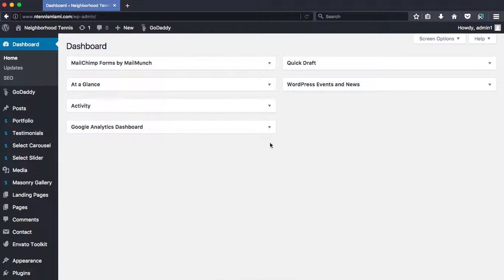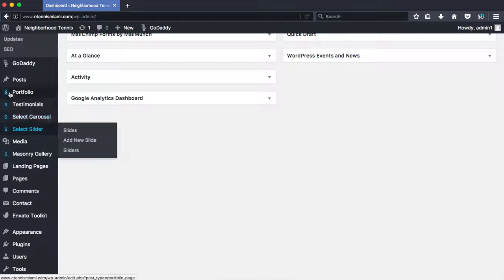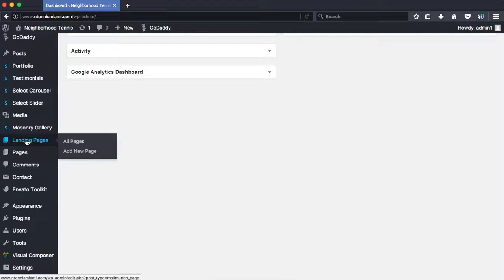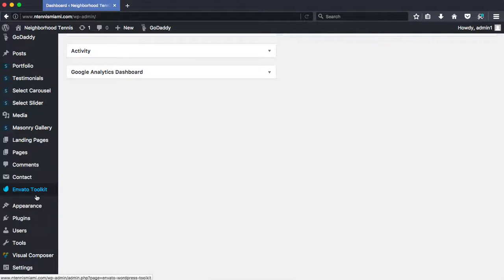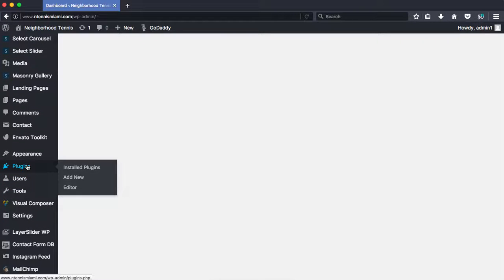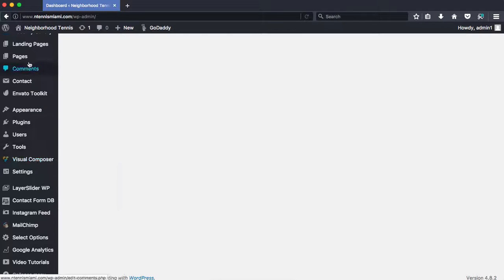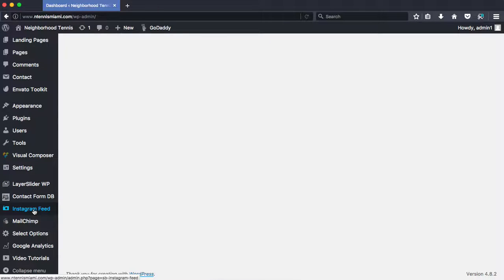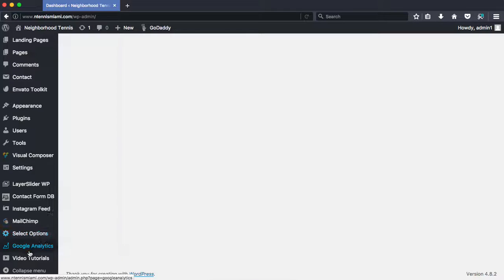Neighborhood Tennis | 2 Dashboard Overview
This is a review of all the elements on the dashboard